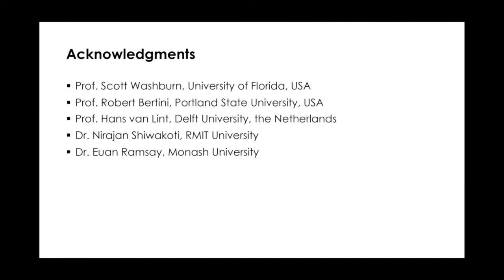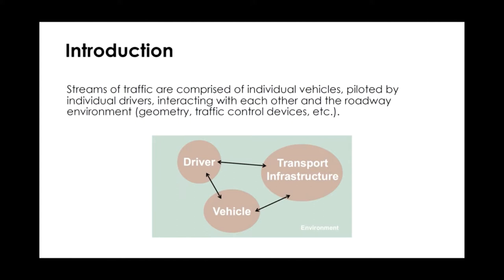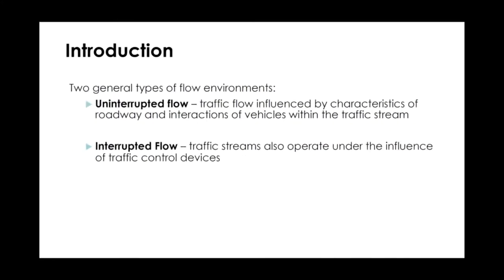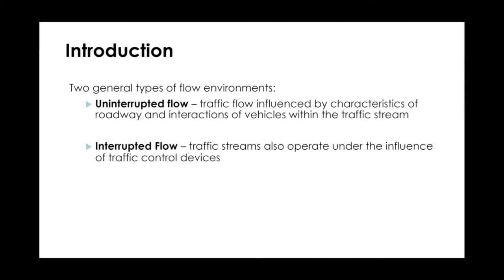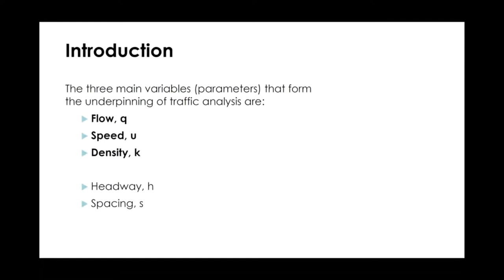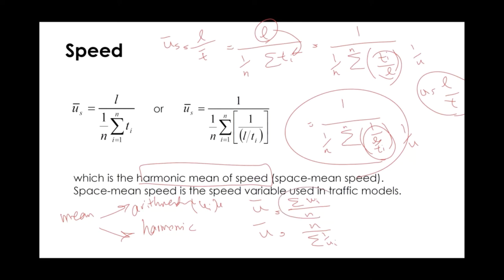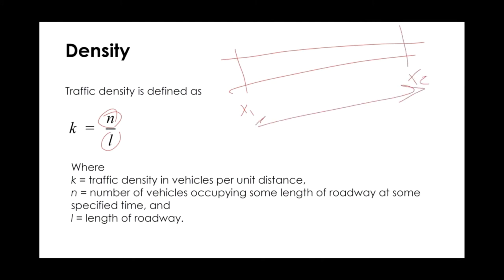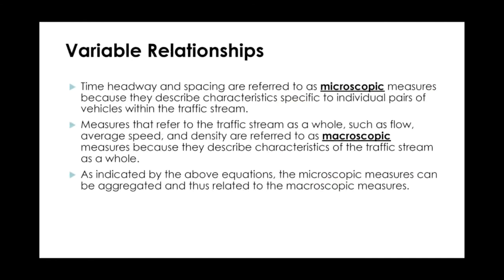CVEN9422 Lecture week 3: Traffic flow characteristics (part 1)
This lecture introduces you to fundamental characteristics and varaibles in traffic flow including the definitions of speed, flow and density and their relationships.

This is week 3 (part 1) lecture in CVEN9422 Traffic Management and Control course offered in T1, 2021 at UNSW Sydney.